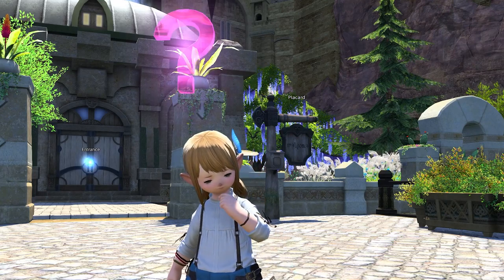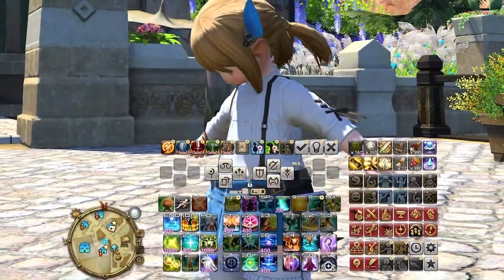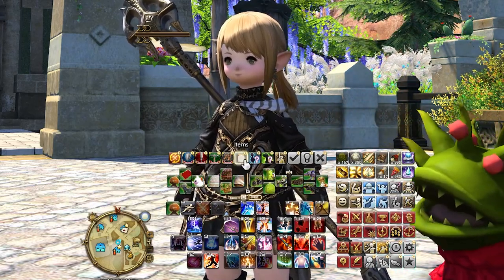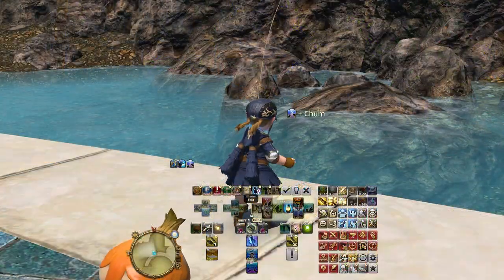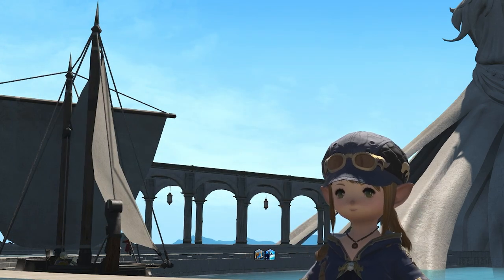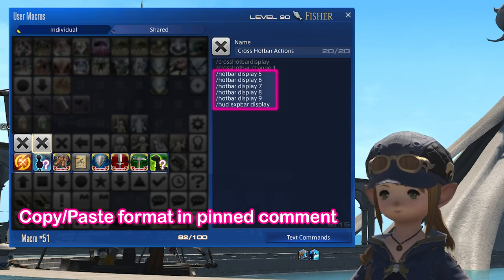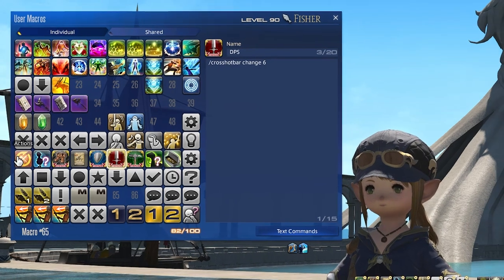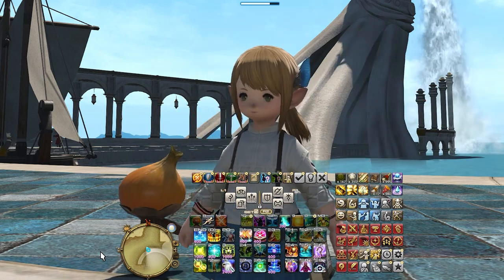You Have 128 Unused Hotbar Slots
I've been using the cross hotbar like this for years and it's about time it caught on.